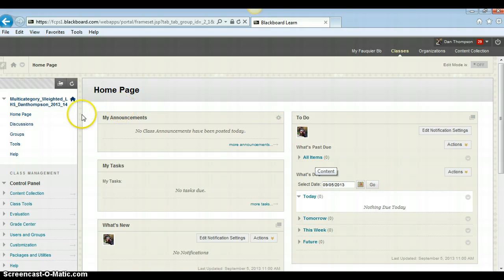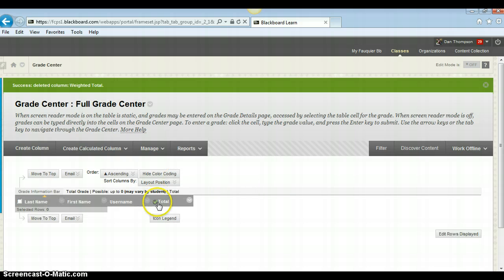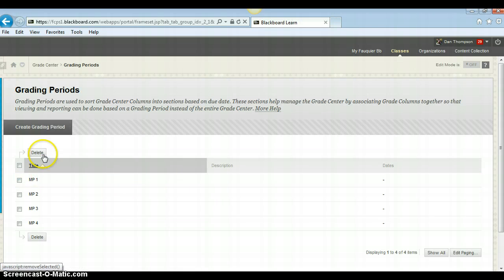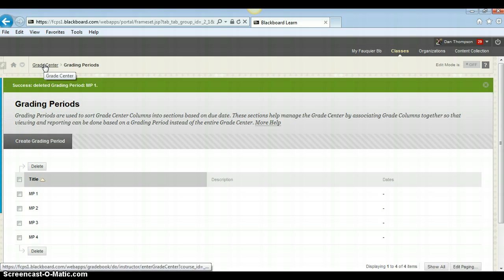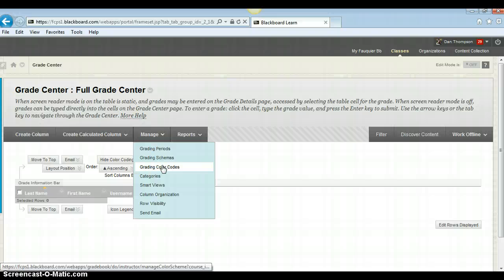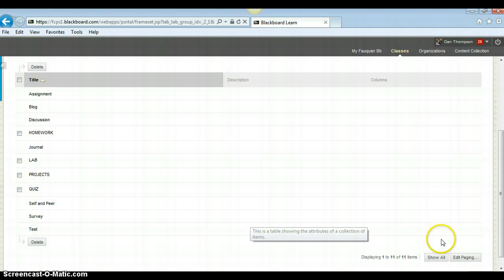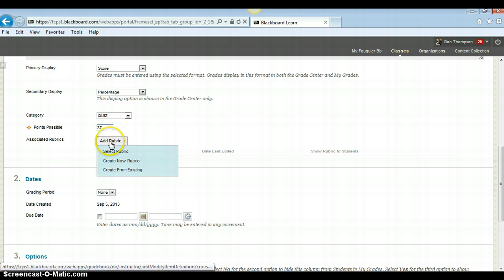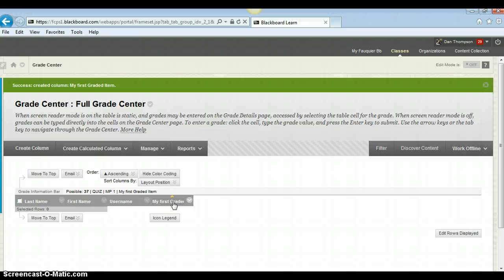Bb-Creating gradebook: categories w/percents - Pt.1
Part 1 of "how to create a Bb gradebook using categories and percentages.